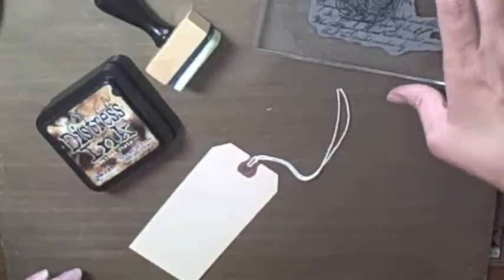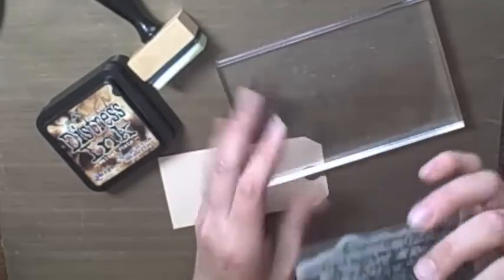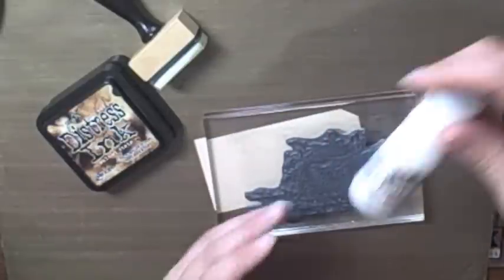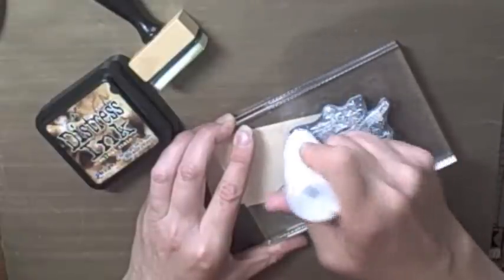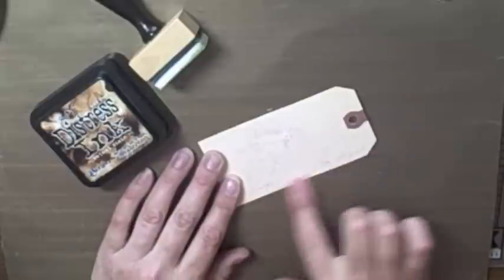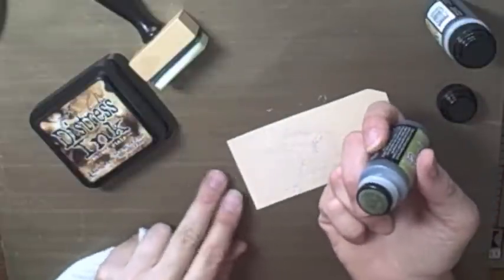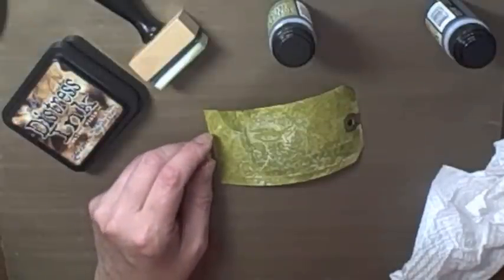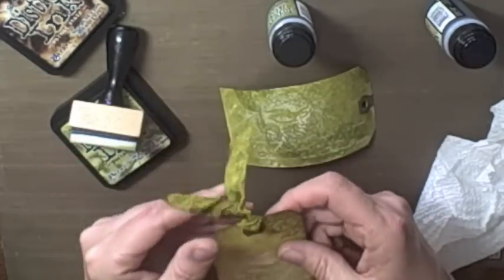Paint Resist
Susanna Boyd from Paper Craft Planet.com shares a stamping paint resist technique.  Create a shabby chic look to your cards in under 2 minutes.